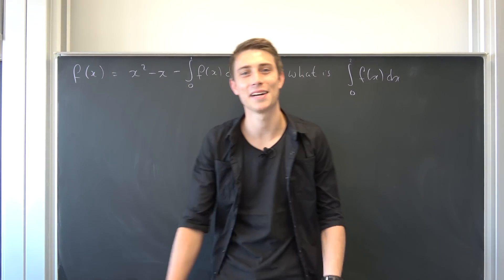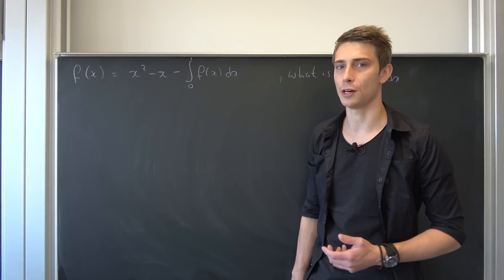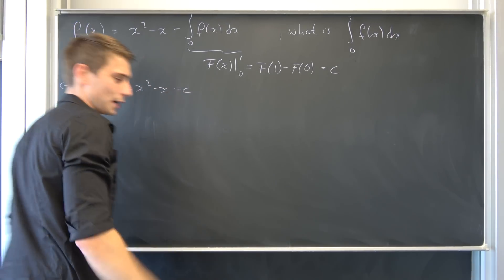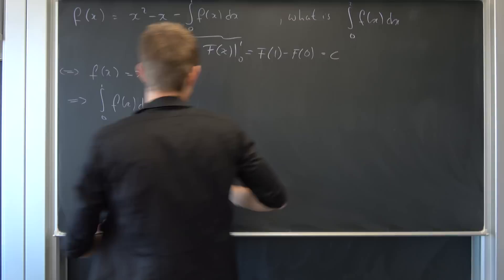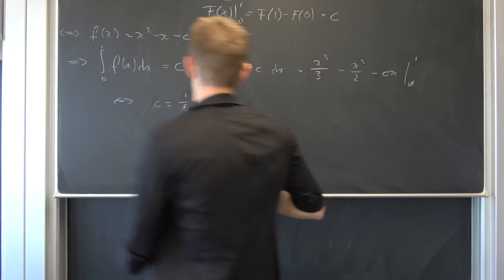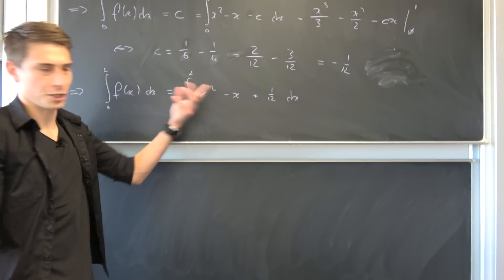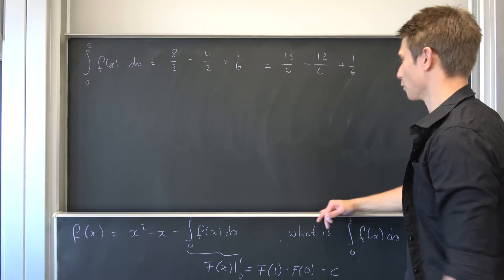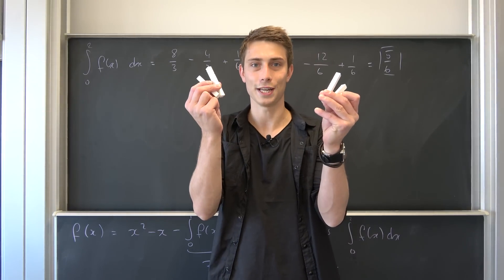WTF is this equation? Exploring a Fredholm Integral Equation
Somethign kind of new for once :p Let us deal with a Fredholm Integral Equation of the second kind =) I hope you enjoy :)